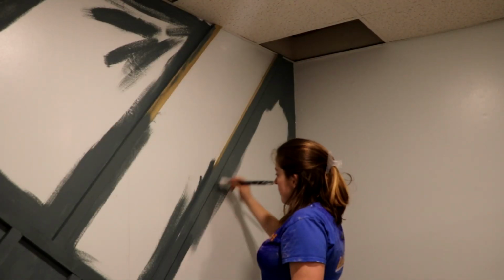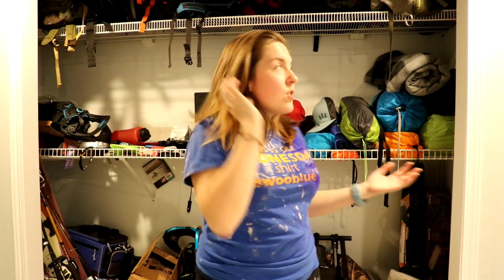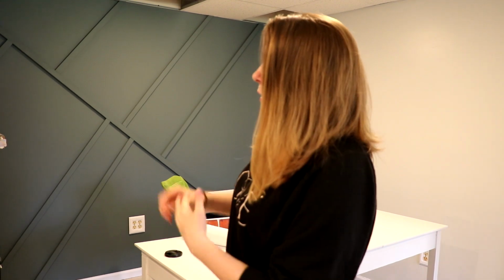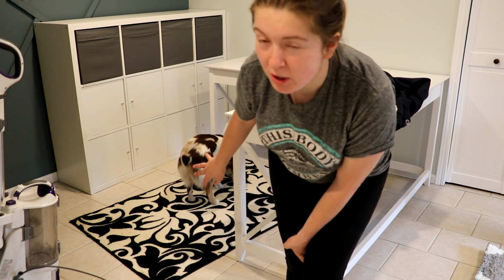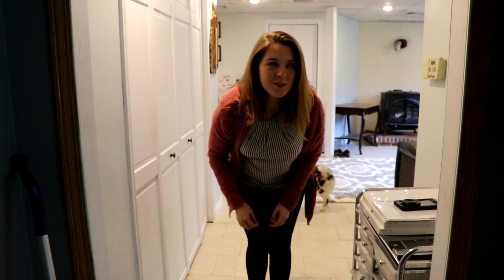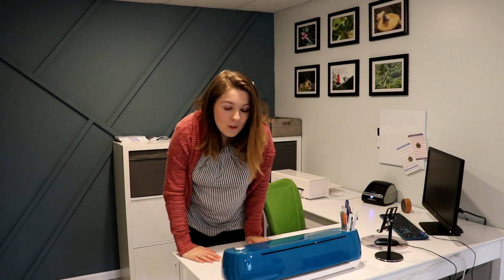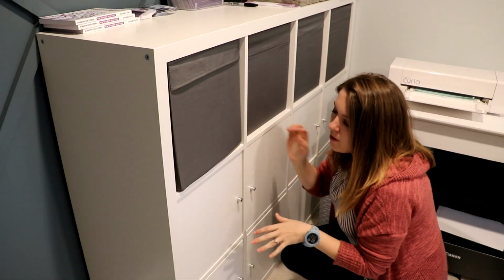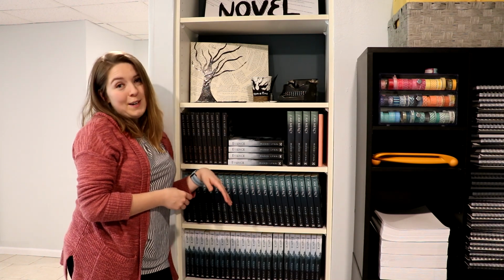Organizing and Decorating The Book Launch Planner Shipping Area - Studio Space Makeover Part 2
Organizing and Decorating The Book Launch Planner Shipping Area - Studio Space Makeover Part 2 // After many many months of renovations, the new studio space for The Book Launch Planner is here and ready to be revealed! See the final touches before the full tour at the end of this video!